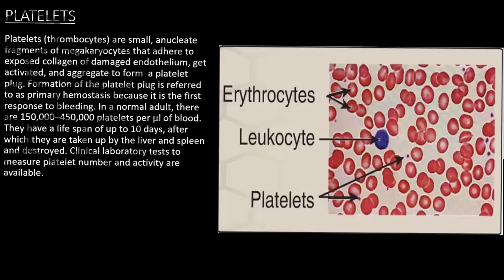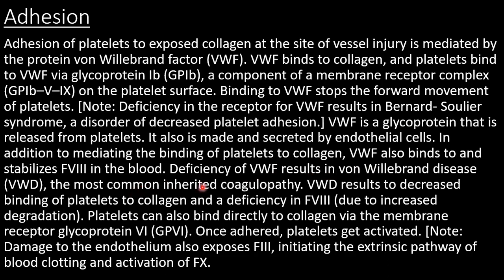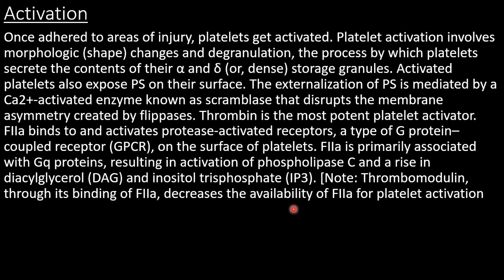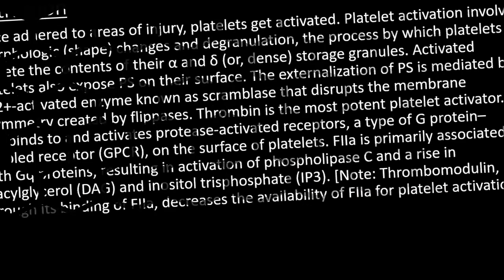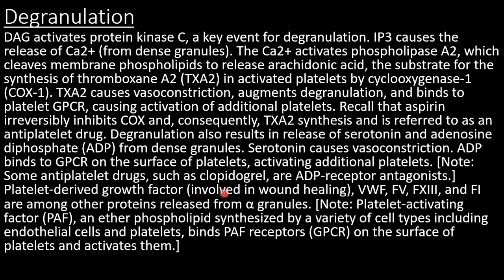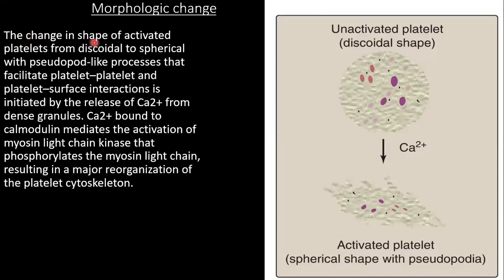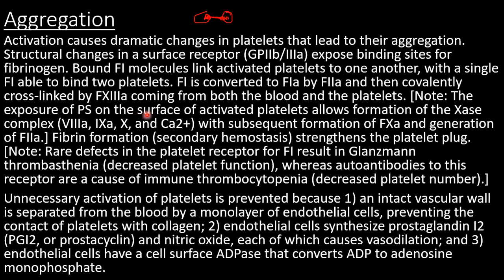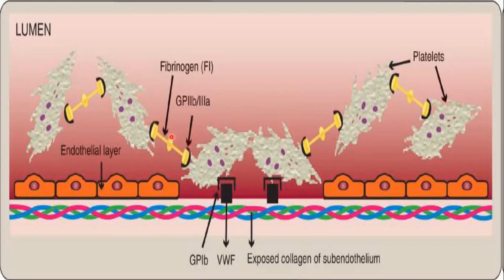PRIMARY HEMOSTASIS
Platelet adhesion
Platelet activation
platelet aggregation
Benard soulier syndrome
Glanzmann thrombasthenia